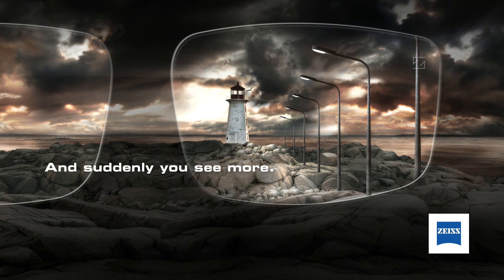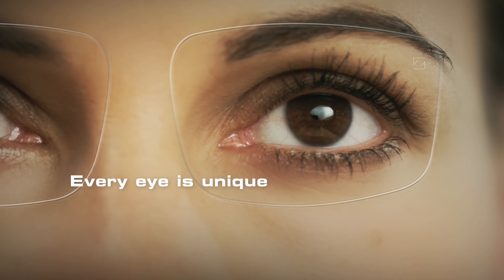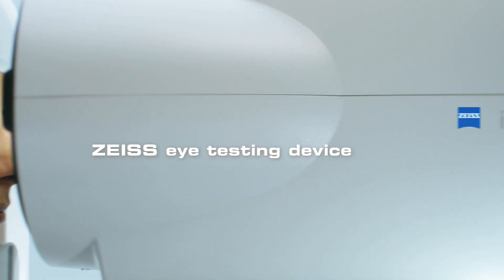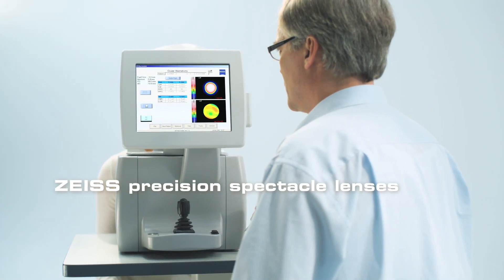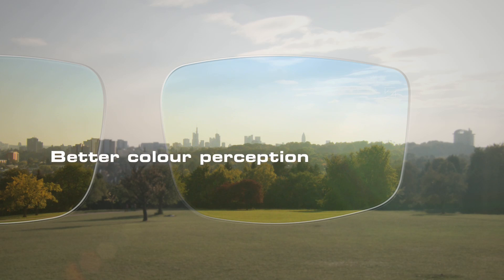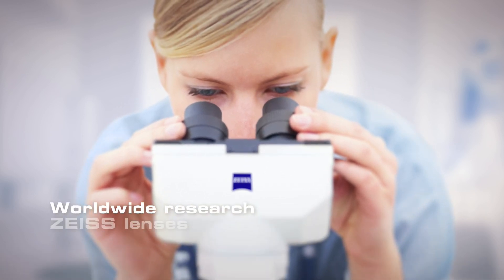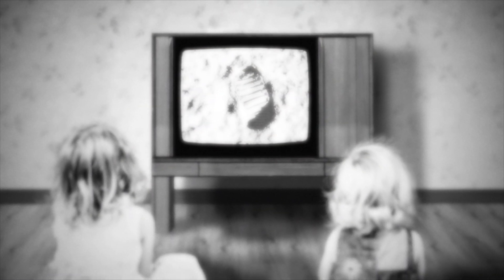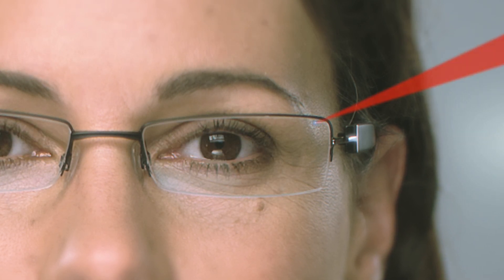Carl Zeiss i.Scription at Cliff Williams Independent Optician Kirkcaldy, Fife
Anyone who is not yet familiar with the ZEISS Best Vision Effect can now experience it live in Kirkcaldy, Fife, Scotland.

Cliff is the first Optician in Scotland to offer a totally revolutionary lens design.

See more. Live more.
ZEISS precision lenses.

And suddenly you see more.
Even at night and in low light.

The new ZEISS precision spectacle lens concept enables improved vision - even at night and in low light.
Better vision at night - many of Cliff's patients have already enjoyed this unique experience. Cliff Williams Opticians examined their eyes using one of the biggest Carl Zeiss Meditec disgnostic suites in the world including the Zeiss i.Profiler.
Suddenly, you can see more clearly with razor-sharp focus.
Contrasts are perceived with greater clarity and colours are
seen more vividly. The special feature of i.Scription® by ZEISS: these precision spectacle lenses take into account not only typical vision defects such as shortsightedness and farsightedness, but also the individual profile of the eye, which is as unique as a persons fingerprint. The basis for this profile is an analysis of the eye using the i.Profiler®  special ZEISS eye analysis equipment based on cutting-edge wavefront technology. A complex computer process translates this data into a precision spectacle lens which is a perfect match both for the individual eye and the specific vision conditions.

Precision measuring enables ZEISS to manufacture spectacle lenses with accuracy of 0.01 dioptres.
Conventional lenses are produced to 0.25 dioptre.

This precision comes as a real revelation, especially at night when inevitably less light reaches the eye. Under such conditions, any weaknesses not corrected by the lens have a parti-cularly negative impact. Added to this are the effects of light sources at night such as streetlamps or the headlights of oncoming traffic, which can be both blinding and stressful to the eye and can make driving at night
extremely dangerous.

Every day, hundreds of enthusiastic spectacle wearers find that such negative effects are a thing of the past  thanks to ZEISS prescription spectacle lenses featuring i.Scription®.
They have long since discovered the best ZEISS spectacle lens solution ever!
We will be happy to show you how you, too, can see better with ZEISS precision spectacle lenses featuring i.Scription® technology  especially at night.